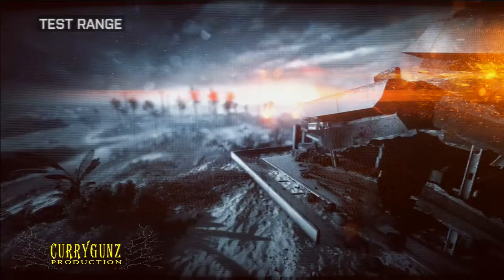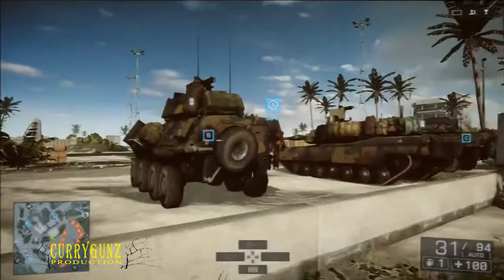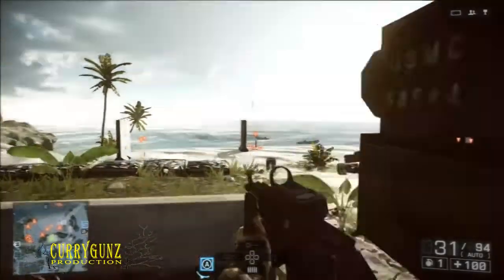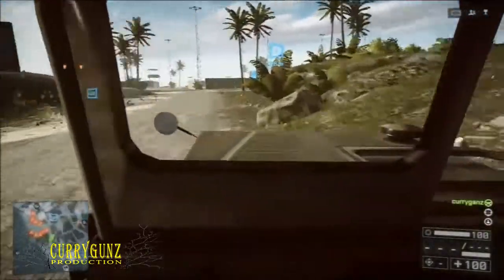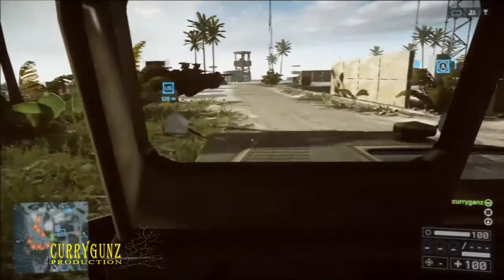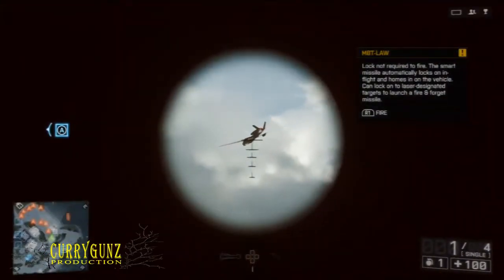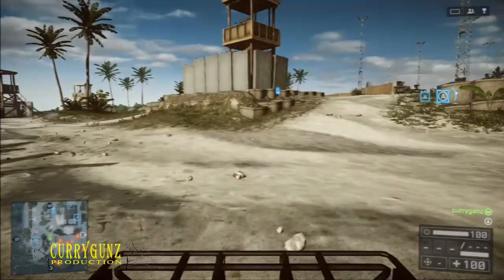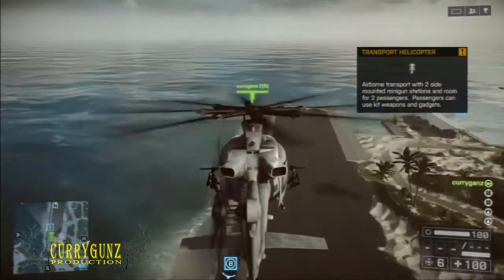BF4 | Finally a Test Range To Learn How to FLY! (Properly)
BattleField 4 | BF4 | Didn't want to buy BF4 until PS4 launch but hands got itchy and bought it from a game station near by my home. Here you go, my 1st BF4 video (on the TEST RANGE). ... Trying to fly a chopper properly, still so much to learn.

Enjoy and more BF4 coming! ^_^

CurryGunz's HOPE program (Helping Others Progress Effectively).